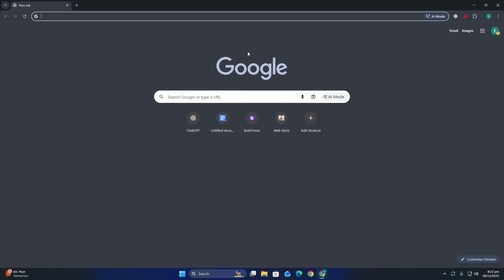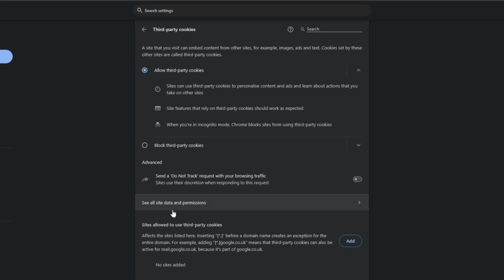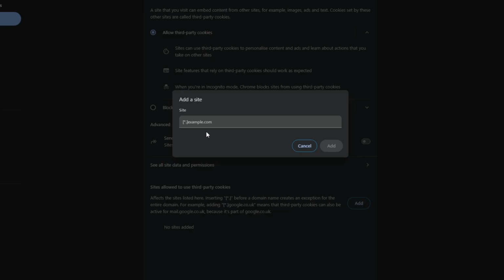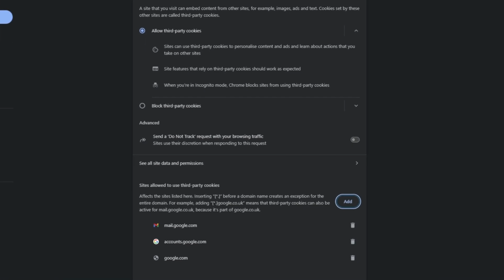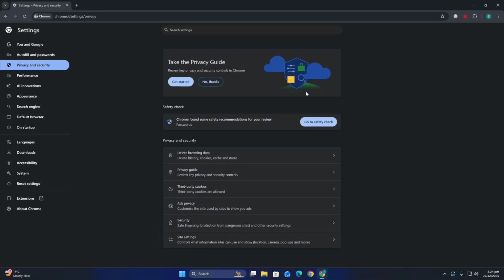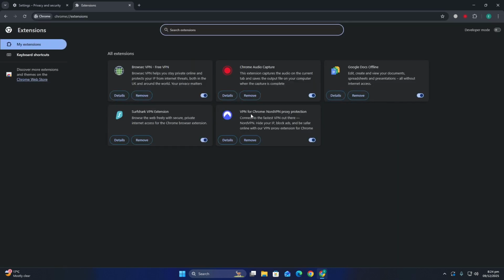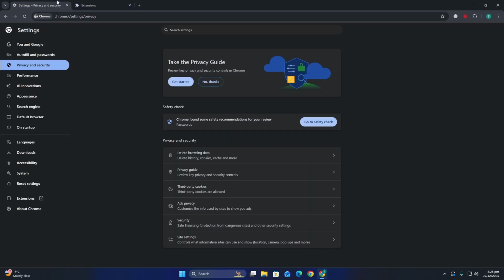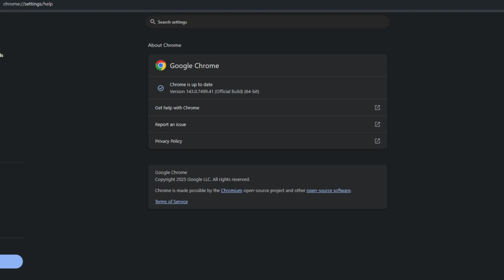Is Gmail logging you out again and again on Google Chrome? Fix it!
If your Gmail account keeps signing out automatically on your laptop, this step-by-step tutorial will help you fix the issue quickly. In this video, you will learn how to adjust Chrome cookie settings, clear browser data correctly, check extensions, and make sure Chrome is fully updated so Gmail stays logged in without interruptions.

* How to fix Gmail automatically logging out in Google Chrome
* Correct third-party cookie settings for Gmail
* How to allow Google and Gmail sites properly
* The right way to clear Chrome cookies and cache
* How Chrome extensions can cause Gmail sign-out issues
* Why keeping Chrome updated is important for Gmail login stability

⏱️ Timestamps
00:00 – Gmail auto sign-out problem explained
00:09 – Open Chrome settings correctly
00:18 – Fix third-party cookie settings
00:37 – Allow Gmail and Google sites manually
01:02 – Clear cookies and cached data
01:19 – Restart Chrome properly
01:23 – Check Chrome extensions
01:52 – Update Google Chrome to the latest version

This tutorial saves you time and frustration by showing proven fixes that actually work. Instead of random advice, you will learn the exact Chrome settings Gmail needs to stay logged in. The steps are simple, laptop-friendly, and explained clearly so even beginners can follow along without confusion.

👍 If this video helped you fix the Gmail sign-out problem:
   * Share it with anyone facing the same issue